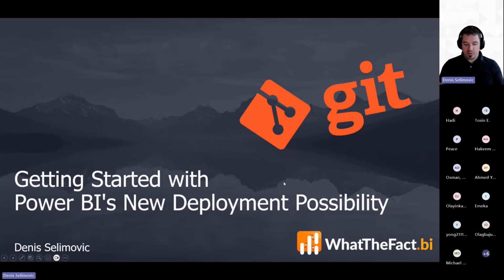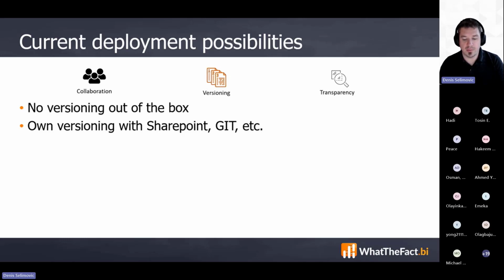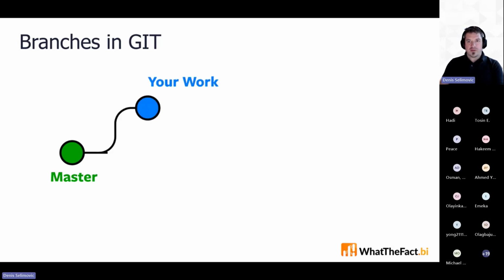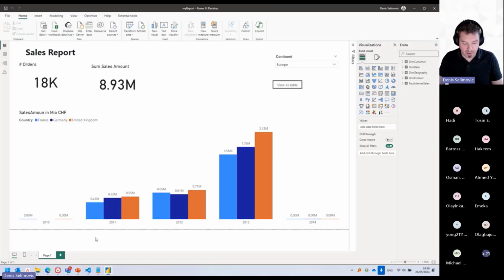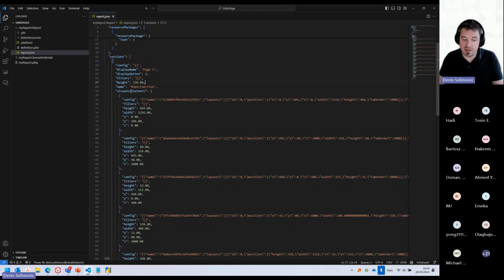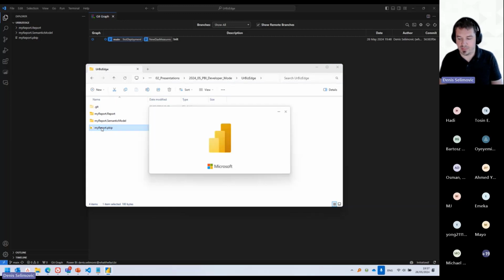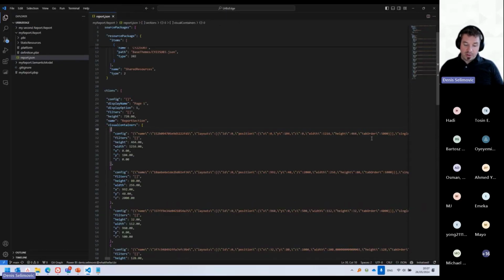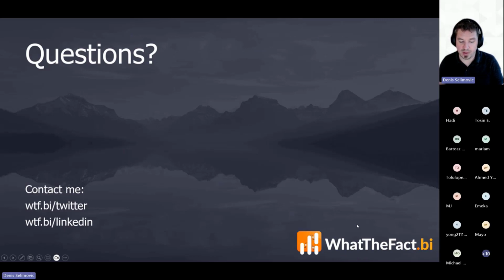Power BI Office Hour 166: Getting started with Power BI's new deployment possibility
Speaker: Denis Selimovic

About:
Dennis is an enthusiastic technical speaker, Power BI super user, co-organizer of the Fabric User Group Switzerland, and Microsoft MVP. He works as a Principal Consultant, trainer, and mentor in the domain of Business Intelligence in Switzerland.

Dennis has been lucky enough to work with Power BI since its release in 2015 and gained experience in many interesting projects. In his blog WhatTheFact.bi he writes about everything related to Power BI, and best practices, and shares tips.